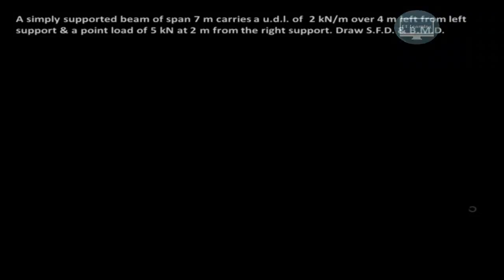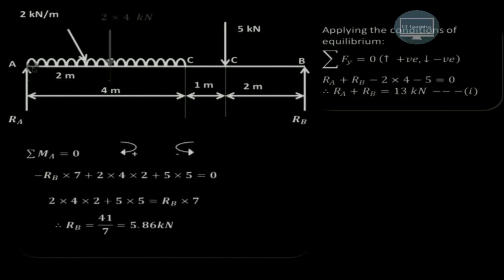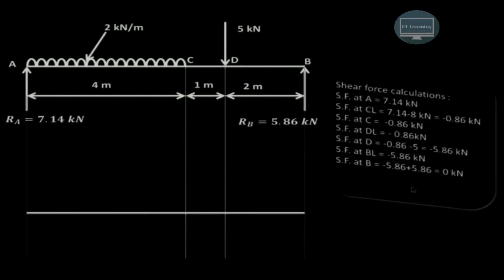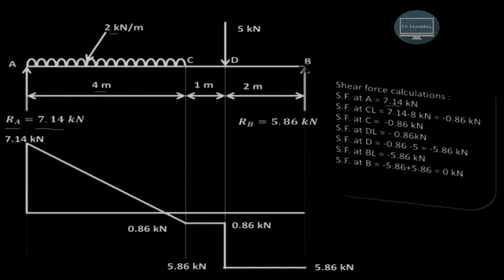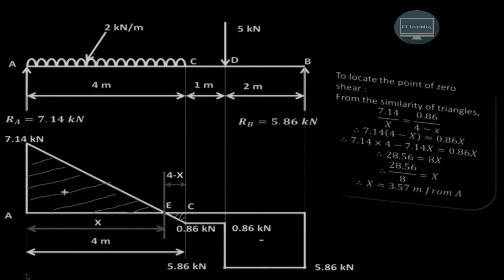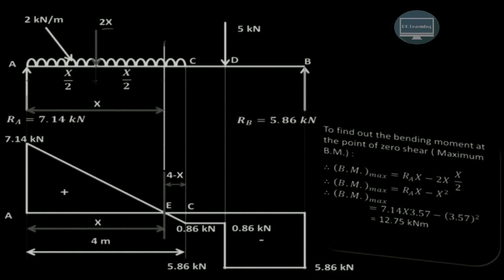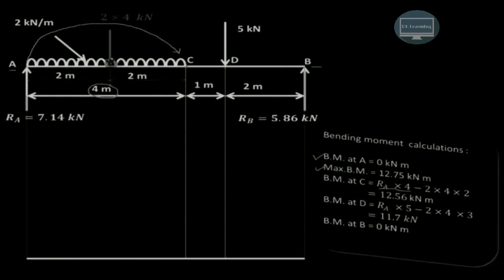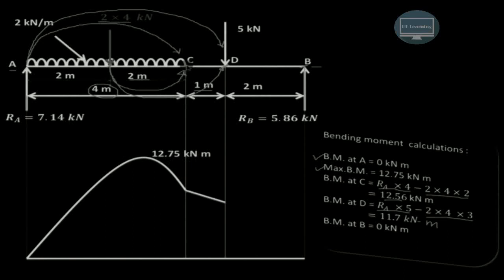solved example on shear force & bending moment diagram Strength of material rklearning